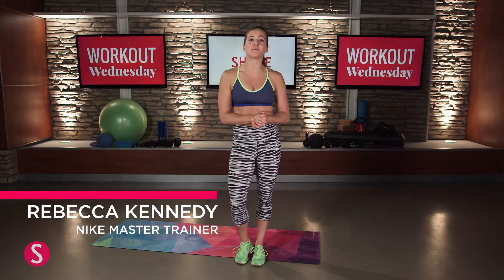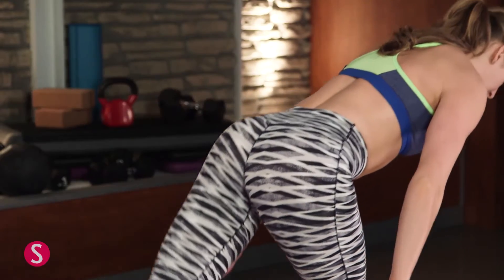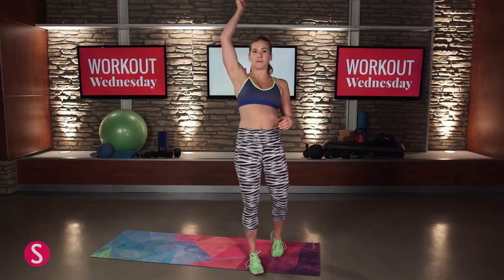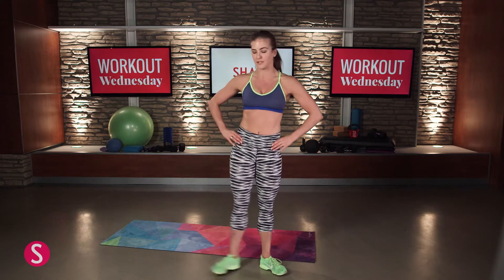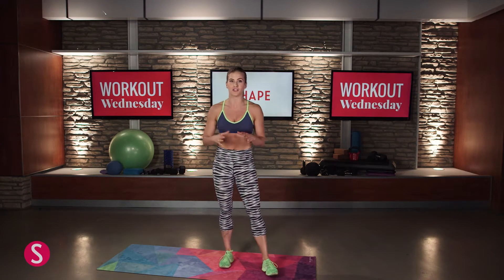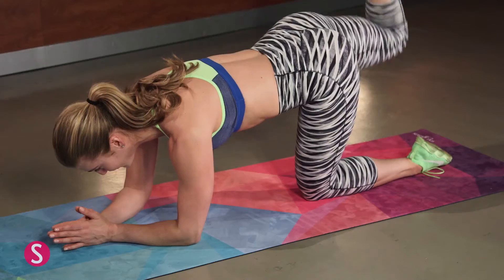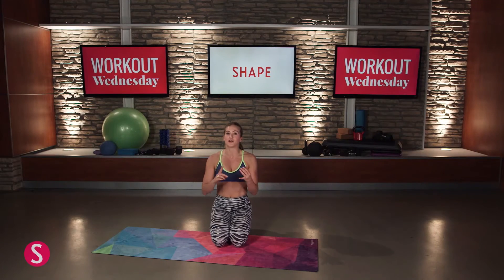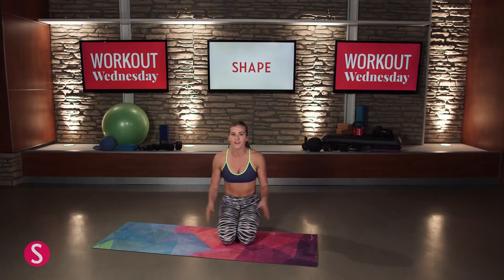Top 10 Moves for Thinner Thighs | Workout Wednesday | Shape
Slim, strengthen, and define your thighs with this power circuit!